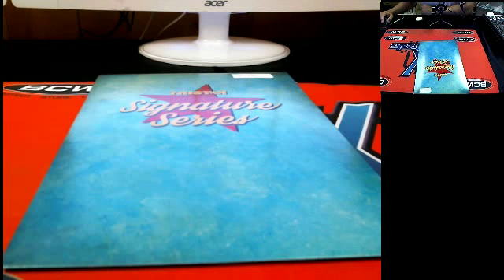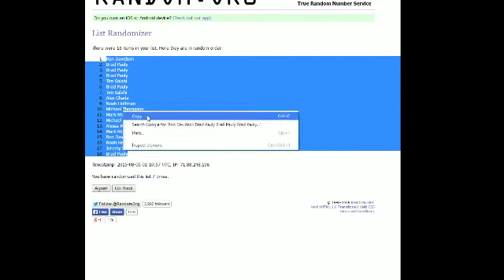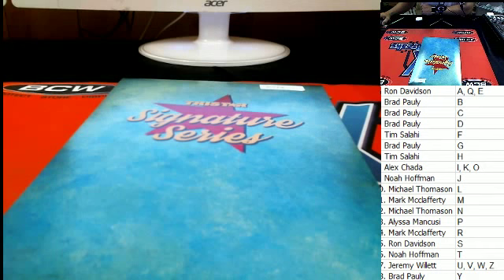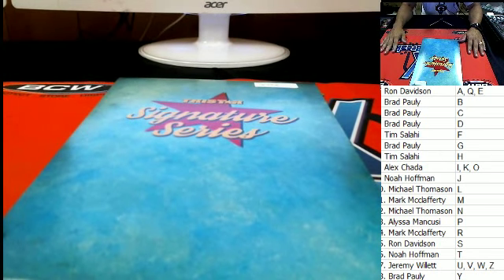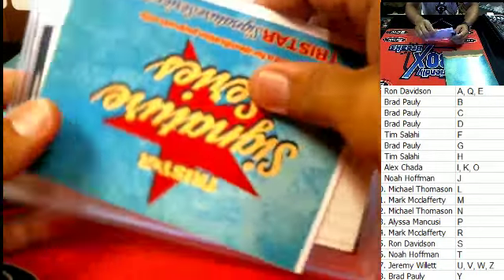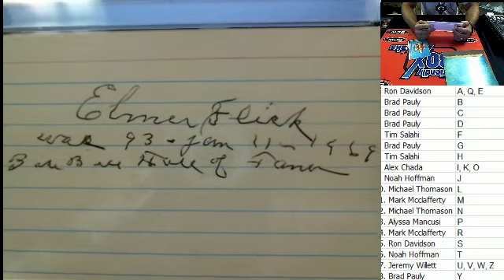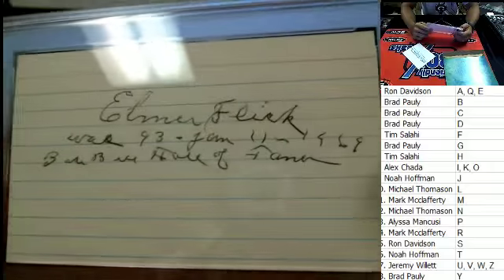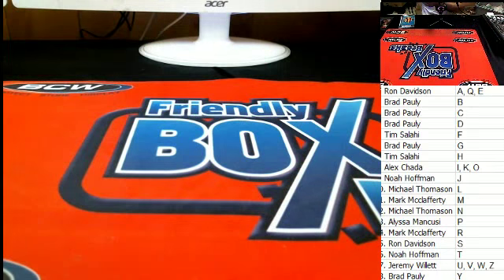2015 Tristar Signature Series National Edition 5792